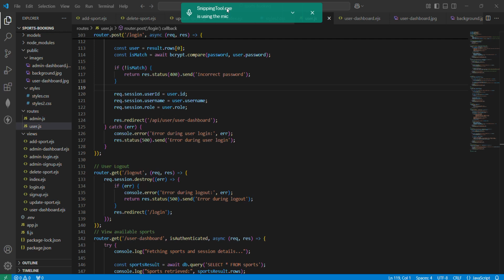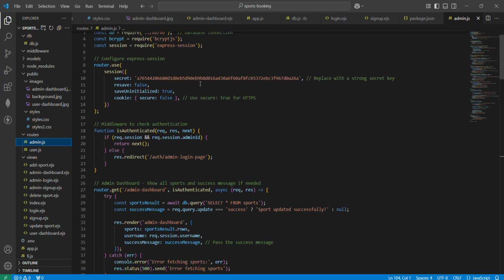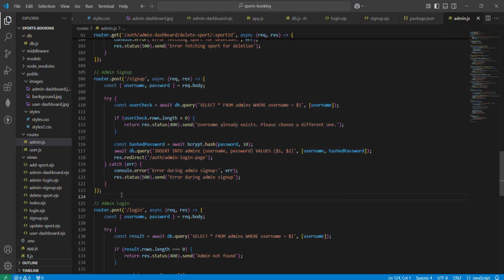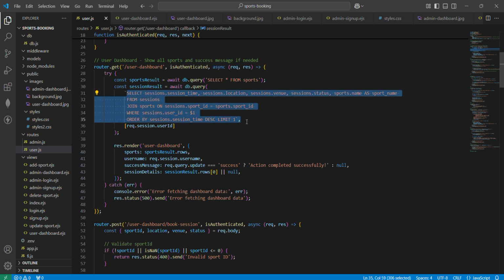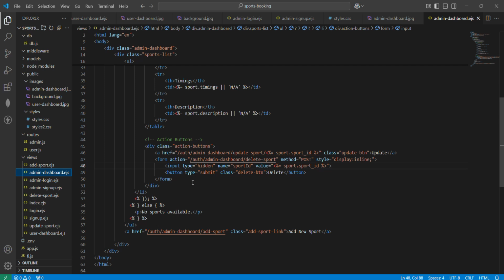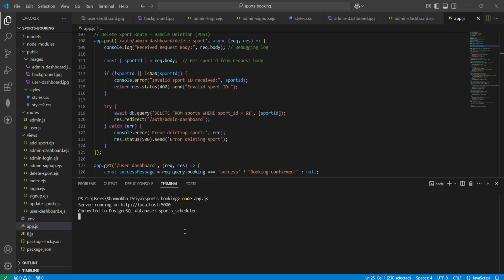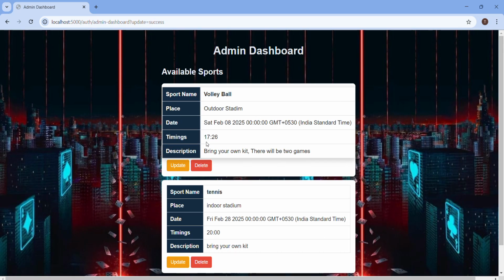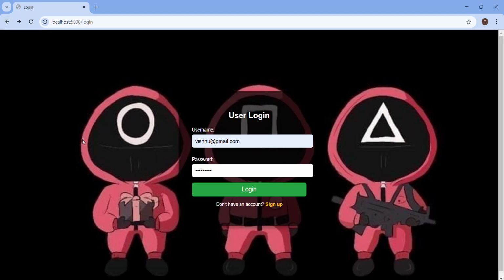sports scheduler using Node.js and PostgreSql